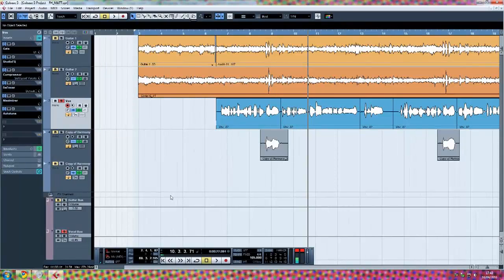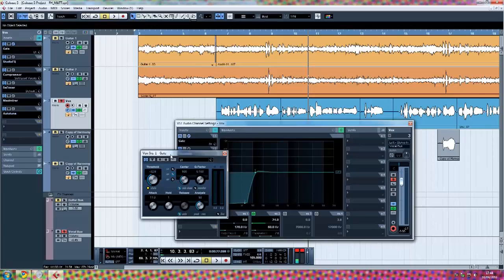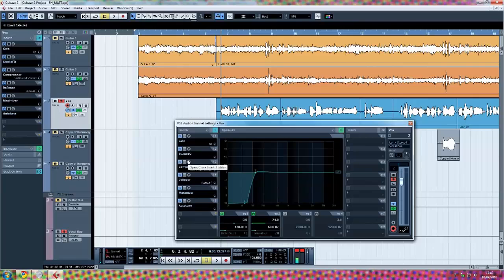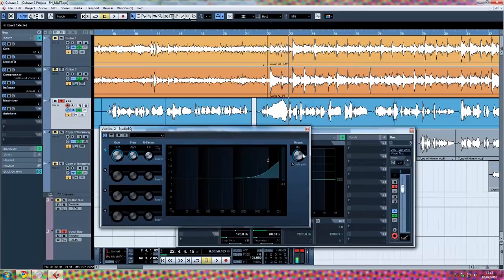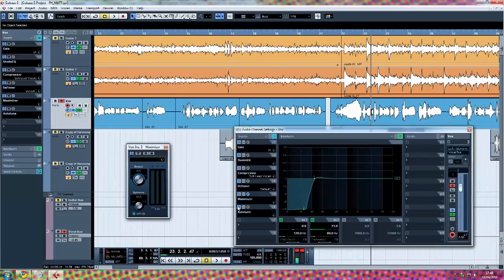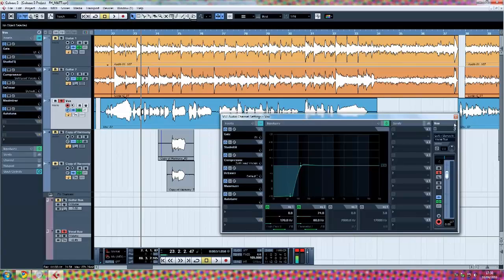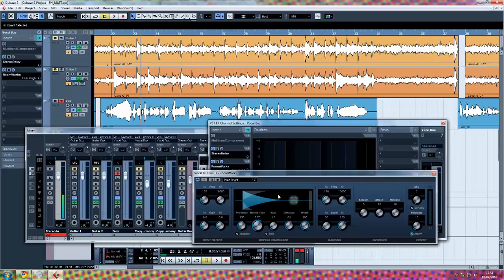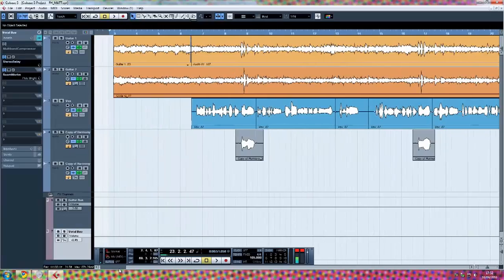Mastering vocals in cubase 5 2016